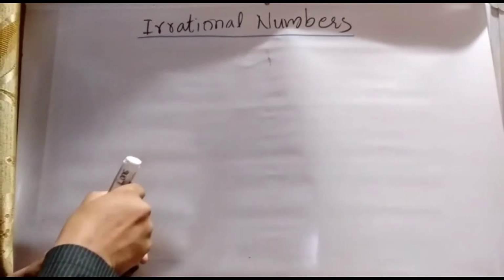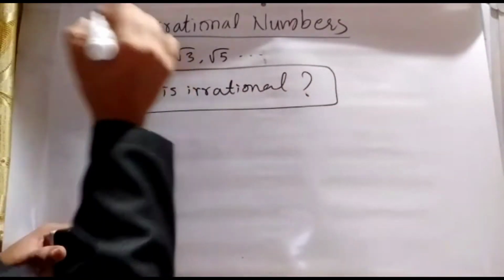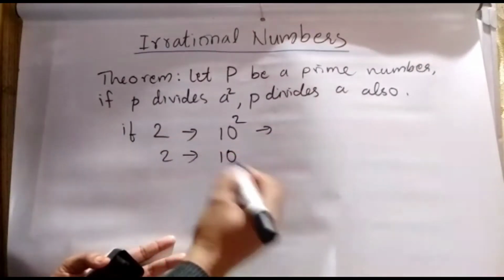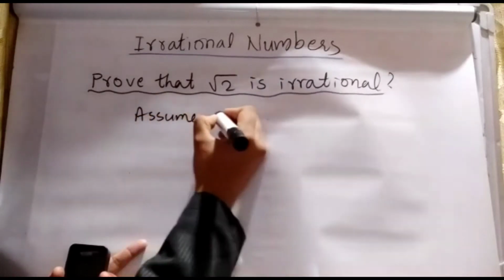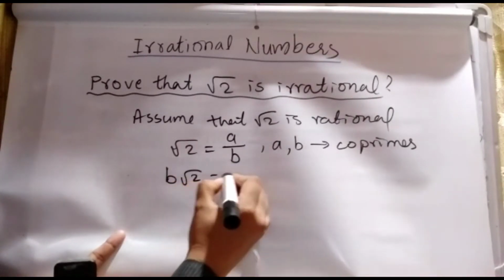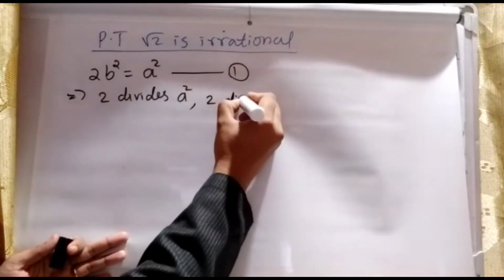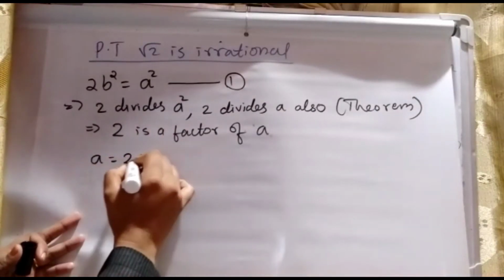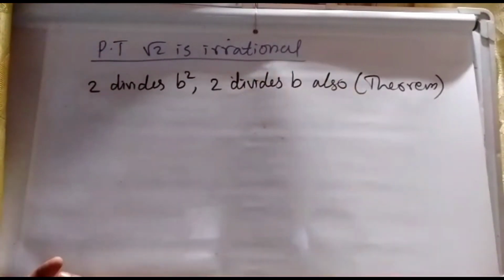Real Numbers - Part 4 - Irrational Numbers - √2 is Irrational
Topic: Irrational Numbers - √2 is Irrational
Mathematics
Standard_X
CBSE